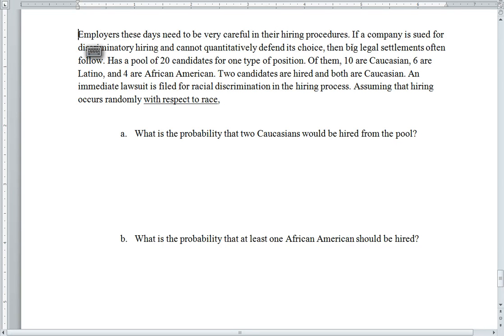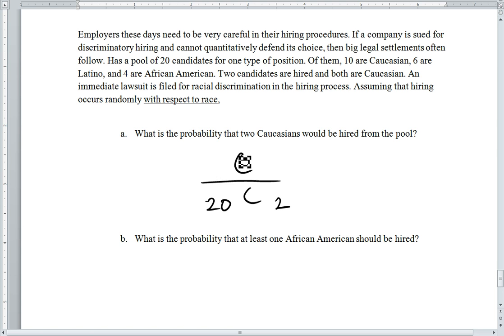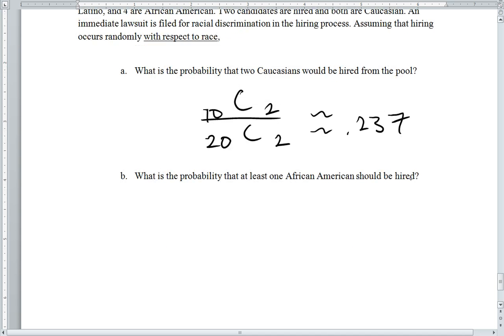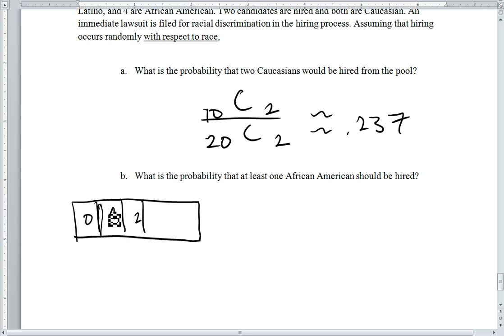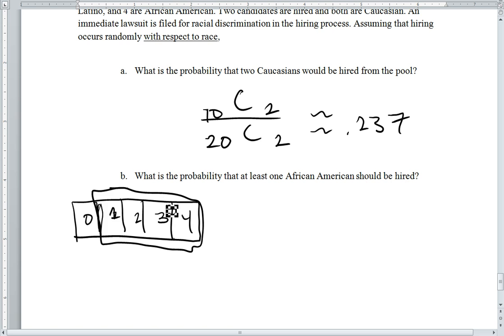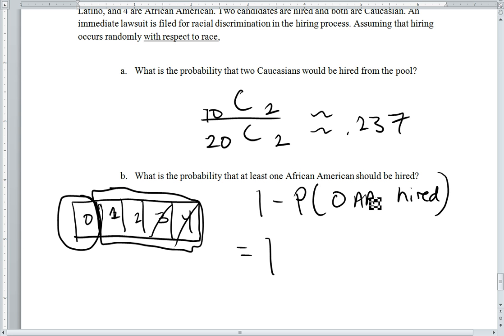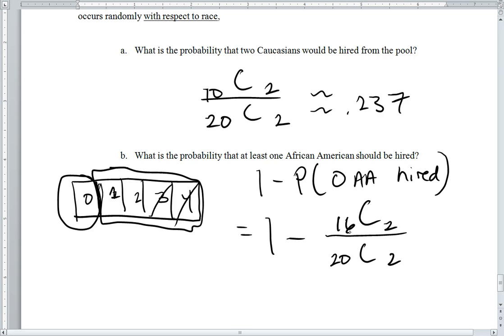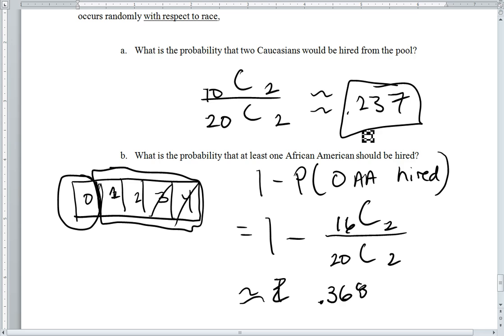MAT217 HW 3.6 #7